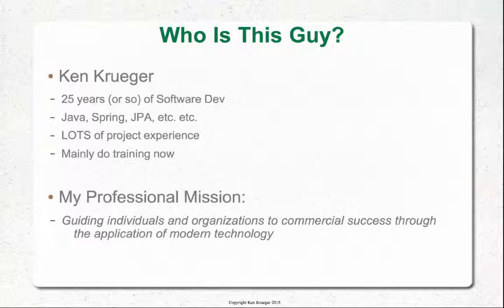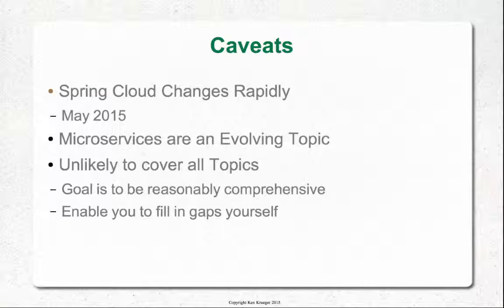001 Course Introduction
Udemy - Microservices with Spring Cloud